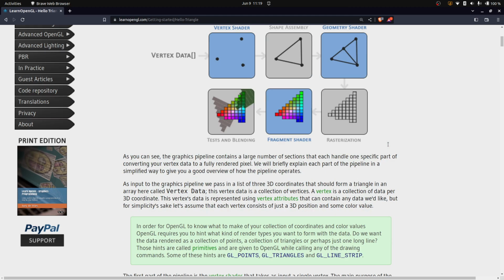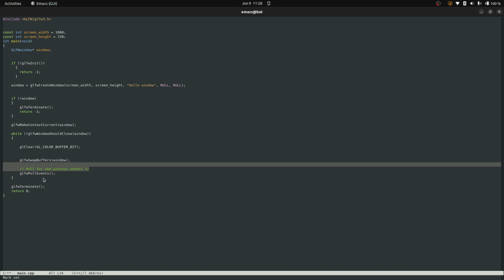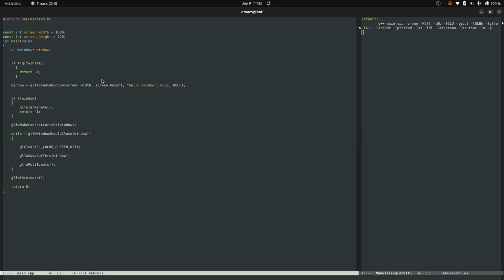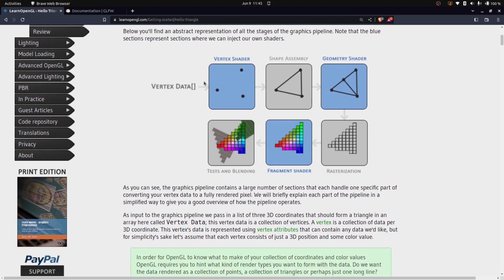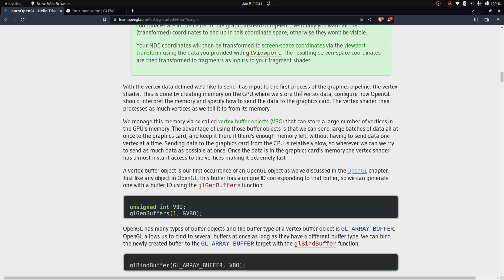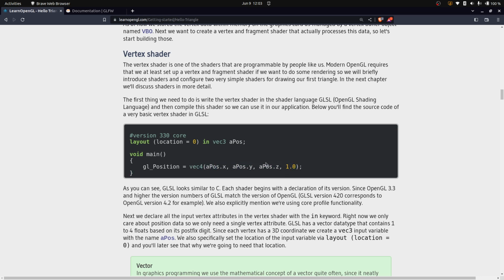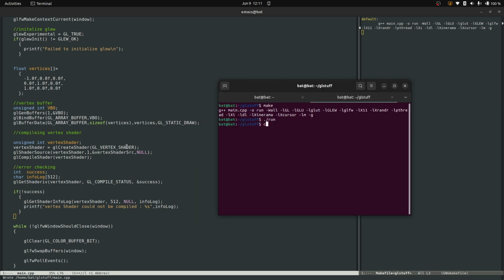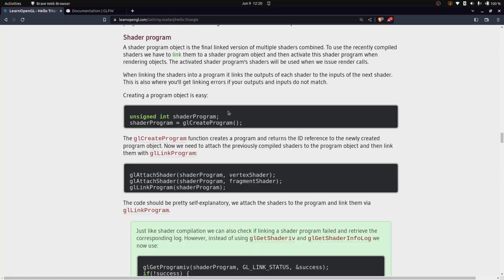Creating a triangle in openGL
This is just me documenting my process of learning openGL, whatever i say is not all accurate and i dont claim it to be so.